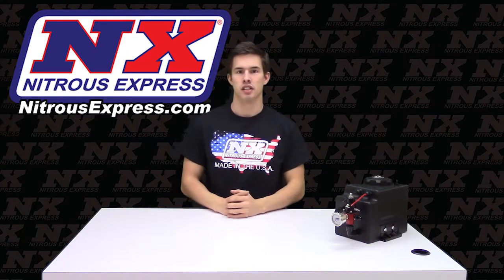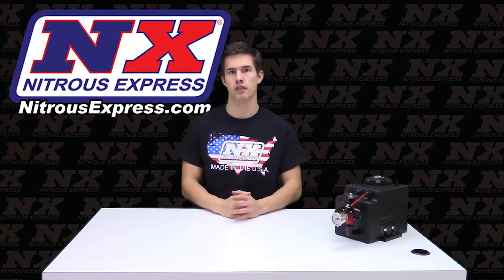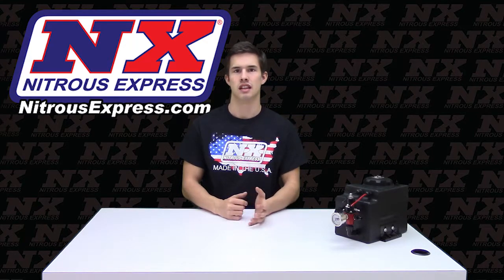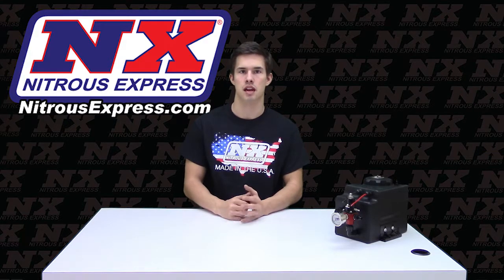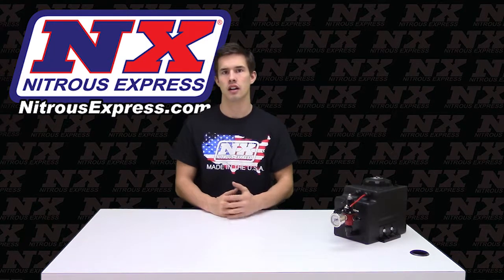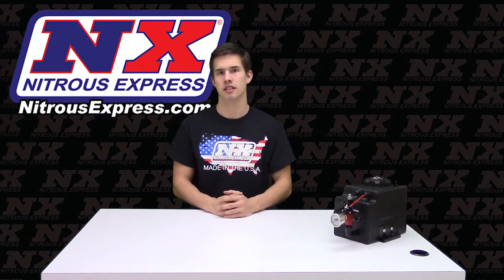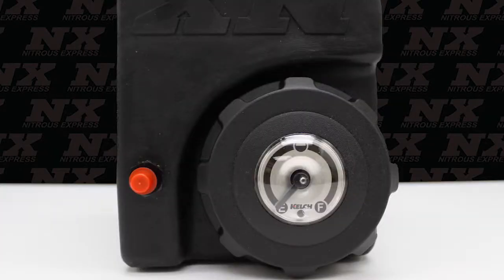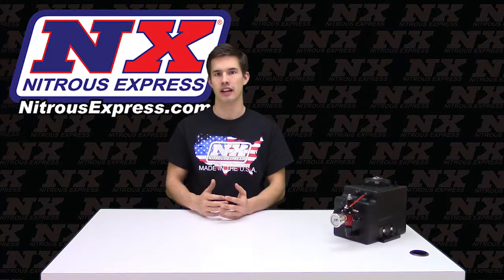STAND ALONE FUEL ENRICHMENT SYSTEM,(SAFE) W/ INTERNAL PUMP AND REGULATOR Part No.15004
The Nitrous Express SAFE (Stand Alone Fuel Enrichment) system improves the performance of any nitrous system. The SAFE system includes a one gallon, high strength, composite fuel cell that can be mounted in most factory battery trays without modification. This adjustable version comes preassembled with a high output internally mounted fuel pump and an adjustable external regulator making installation quick and simple. The regulator is also boost referencing which makes it compatible with supercharged and turbocharged applications. When used with Gasoline, this system will support up to 700 nitrous horsepower. When used with Methanol, this pump will support will support up to 350 nitrous horsepower. When used with race gas or methanol, the need to retard timing is significantly reduced. Often on V8 engines using nitrous boosts of up 150 horsepower, require zero timing retard. The SAFE system reduces the need to upgrade OEM fuel pumps, and will completely eliminate pressure drop at the fuel rail in EFI vehicles. The SAFE System includes an integrated fuel level gauge and all mounting hardware for a no hassle installation!

One gallon, high strength, composite fuel cell that can be mounted in most factory battery trays without modification.
Pump will support will support 700 nitrous horsepower at 5psi and up to 500 horsepower at 45psi on gasoline or race fuel, 350 nitrous horsepower on Methanol at 5 psi and up to 250 hp at 45 psi
Comes preassembled with a high output internally mounted fuel pump and an adjustable external regulator
Regulator is boost referencing at the rate of 1:1 for boosted applications
Fuel pressure can be adjusted from 3 to 60 psi (no special jetting is required).
Tank dimensions are 13Lx6Wx8H